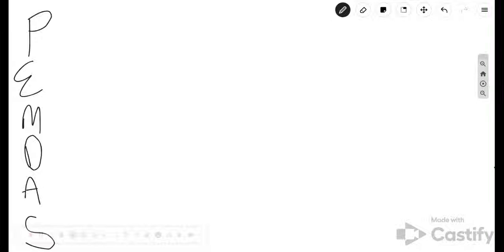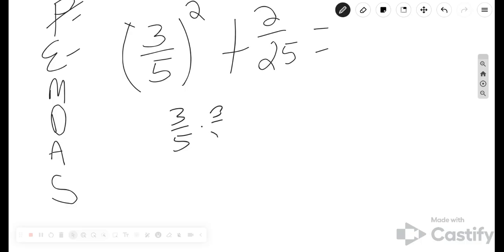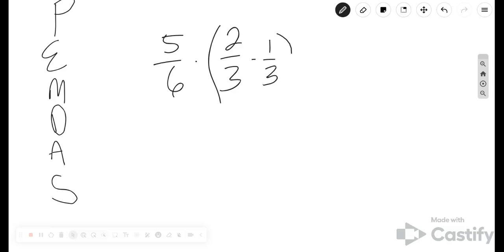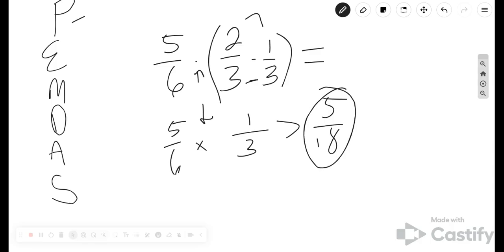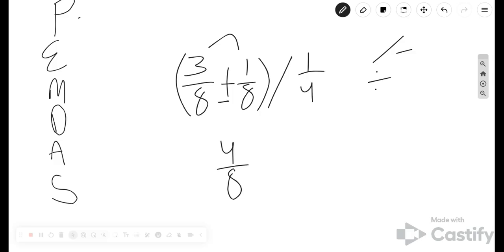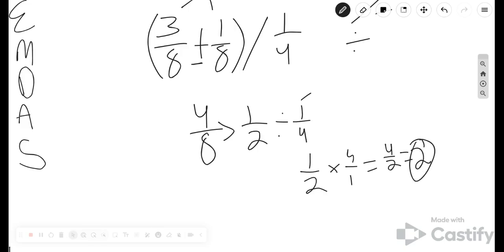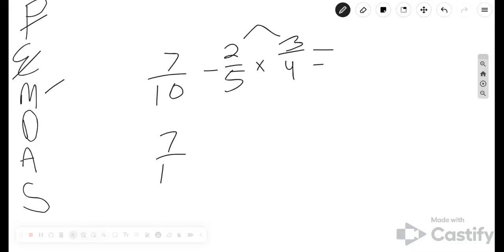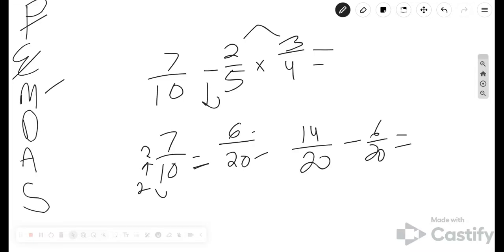Quick Order of Operations fractions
This was for one of my teaching assignments for my middle schoolers. I thought it would be nice to just upload on my YouTube as well, especially since I haven't posted in forever.